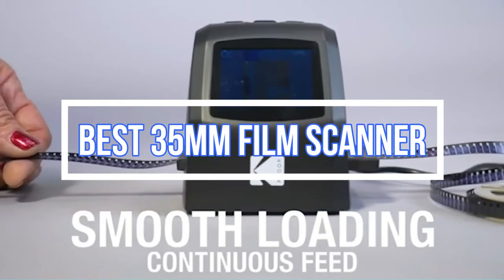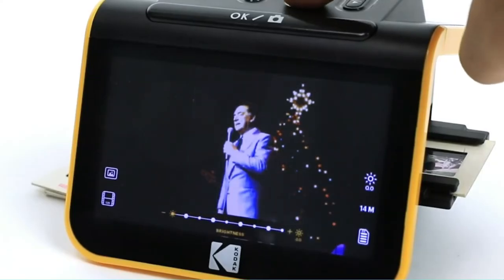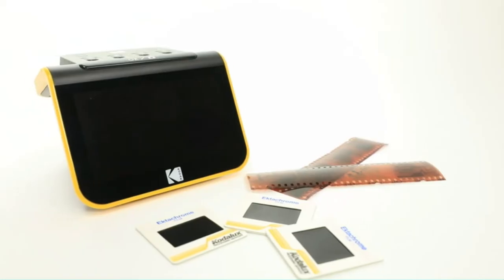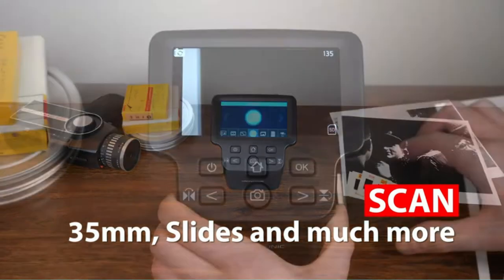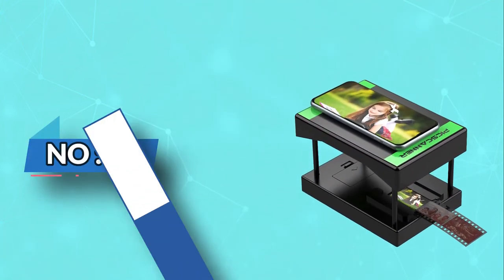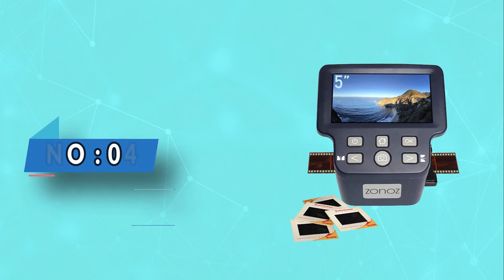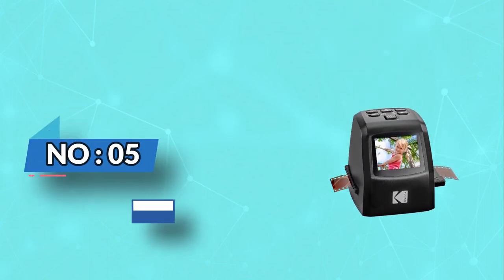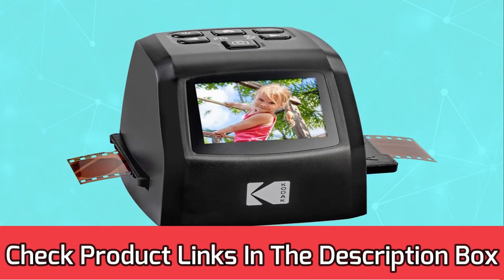Best 35mm Film Scanner for Automatic Scanning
Are you thinking of buying the best 35mm Film Scanner ? Then the video will let you know what is the best 35mm Film Scanner on the market right now.
➜ Links to the Best 35mm Film Scanner we listed in this video:

🔶Product Links🔶
👉 5. KODAK Mini 35mm Film Scanner
👉 4. zonoz 35mm Film Scanner
👉 3. Rybozen 35mm Film Scanner
👉 2. Magnasonic 35mm Film Scanner
👉 1. KODAK 35mm Film Scanner

►What to Consider When Choosing an 35mm Film Scanner◄

►What we do◄ Our team analyzes lots of 35mm Film Scanner reviews that are designed for different kinds of users. We also take expert's suggestions to make the list of the 35mm Film Scanner We will take into consideration quality, features, and price; so you can decide which device is best for you. We hope our findings will help you find the best 35mm Film Scanner for the money.